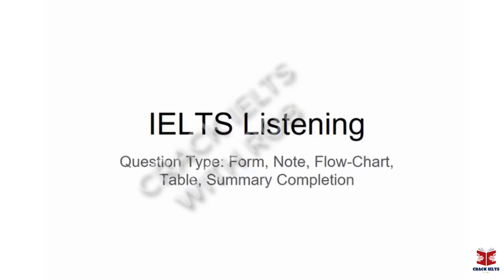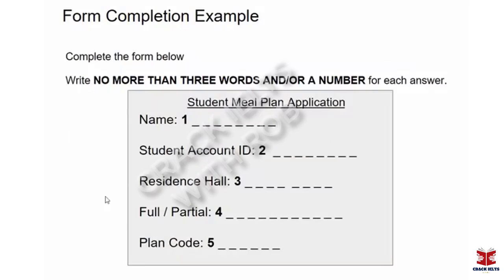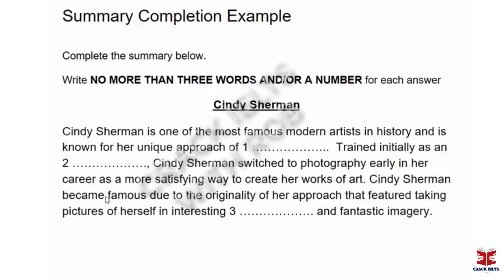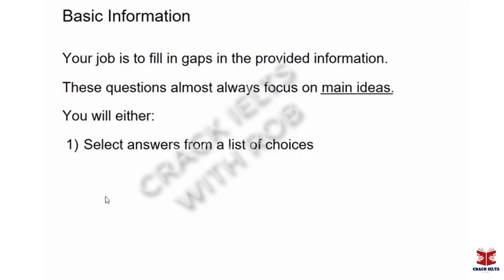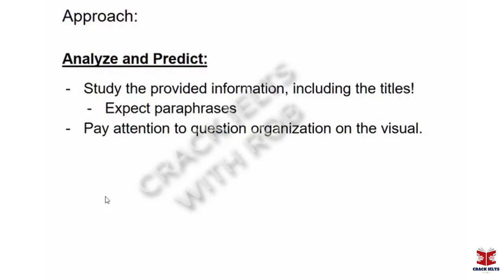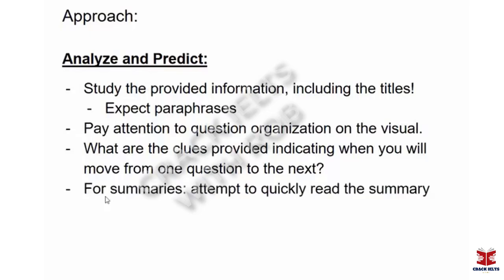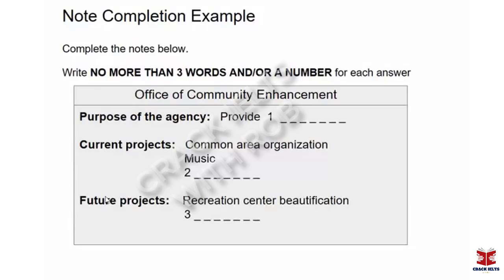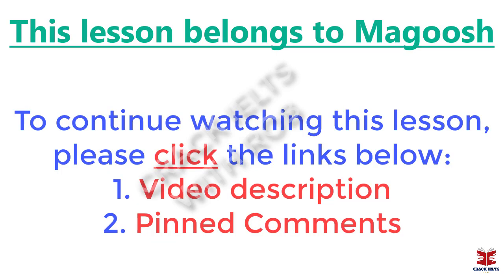IELTS LISTENING TIPS | FLOWCHART & TABLE COMPLETION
👉 There are seven IELTS Listening Question Types:
Type 1: Multiple Choice
Type 2: Matching
Type 3: Plan/map/diagram labeling
Type 4: Form/note/table/flow-chart completion
Type 5: Summary completion
Type 6: Sentence completion
Type 7: Short answer questions

In this video, we will provide some tips for the Short answer, Sentence, and summary completion.
This lesson is going to focus on an IELTS Listening question type that actually has several different varieties of questions that basically all do the same kind of thing. Or at least they ask you to do the same kind of thing. This type includes form, note, flow-chart, table, and summary completion questions, which all share a lot of similar features with one another.